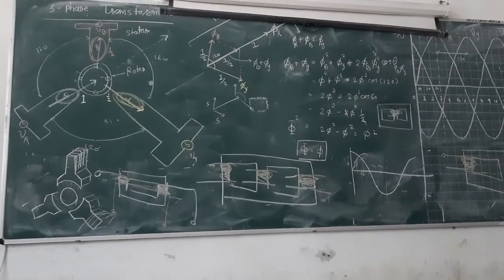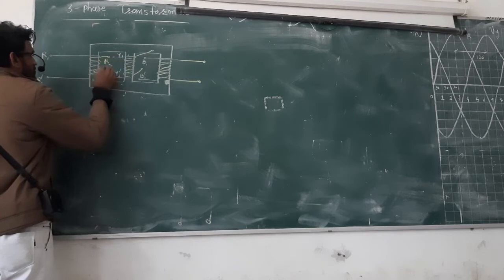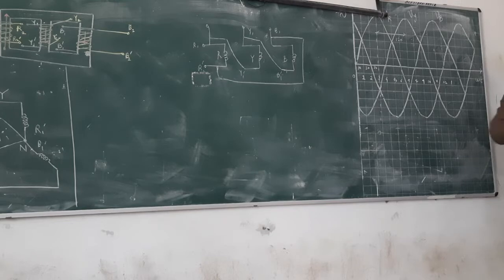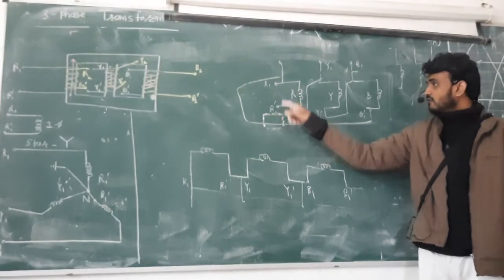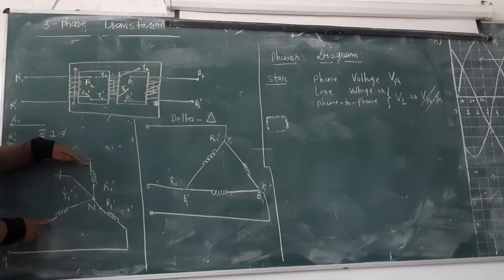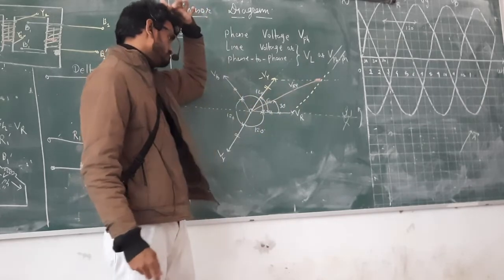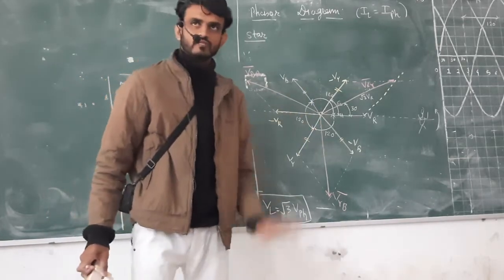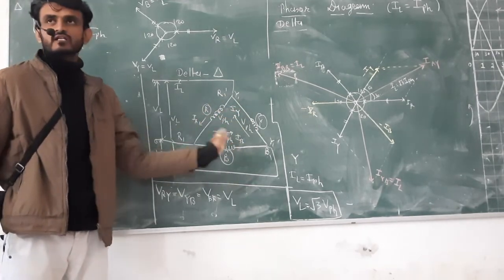BEE 22 3